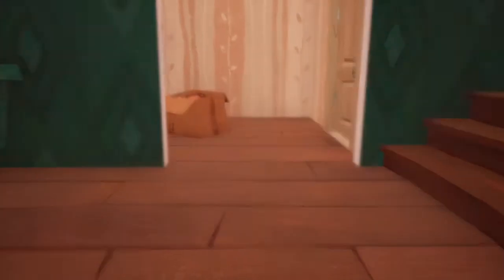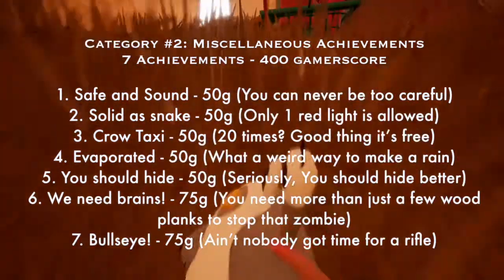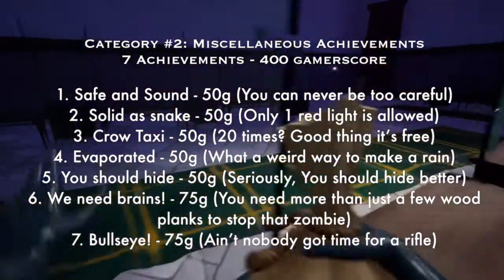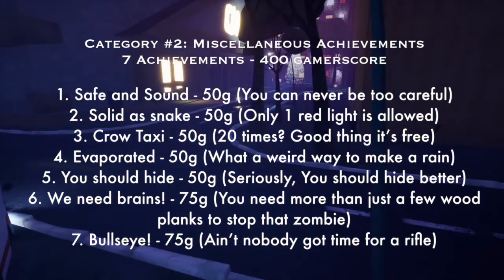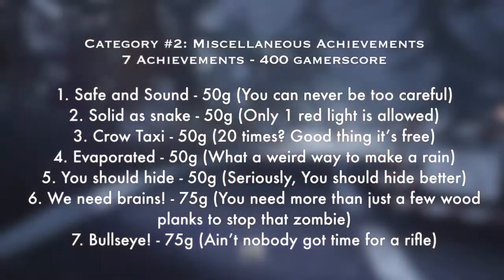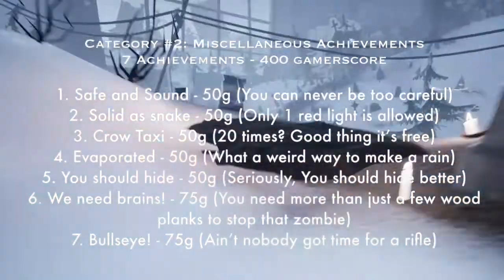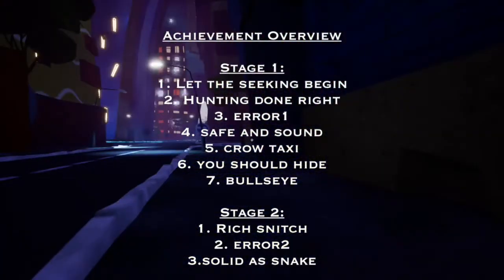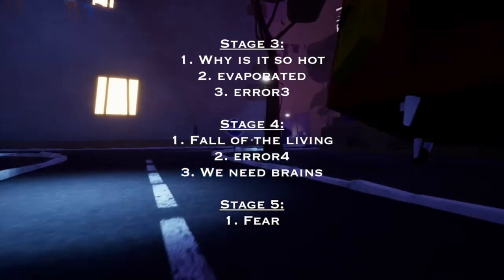Hello Neighbor: Hide and Seek 100% Achievement Planning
Hey everyone!  I will help you learn about the details and difficulty of the achievements, as well as let you know my recommendations for great guides to check out.  Each guide is from another creator and I will credit them in the videos.  I will also link each video/playlist below.

In this video I will be going over the Hello Neighbor: Hide and Seek achievement list:

0:00 Intro
0:46 General Information
1:33 Category #1: Story Achievements
1:51 Category #2: Miscellaneous Achievements
6:29 Category #3: Hidden Achievements
6:59 Category #4: Achievement Overview (Stages 1-2)
7:58 Category #5: Achievement Overview (Stages 3-5)